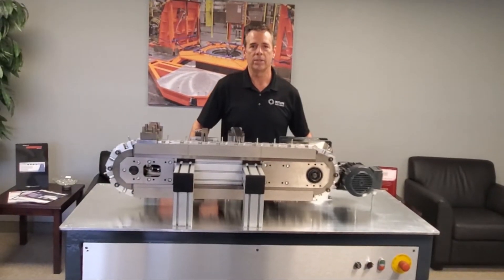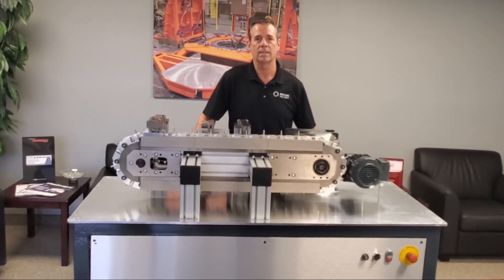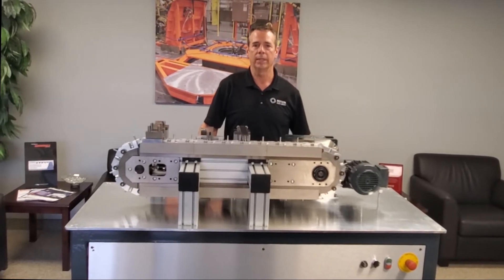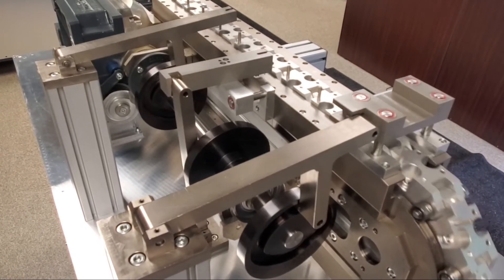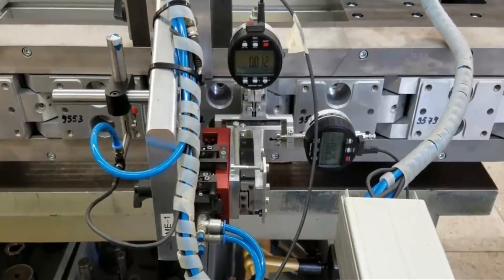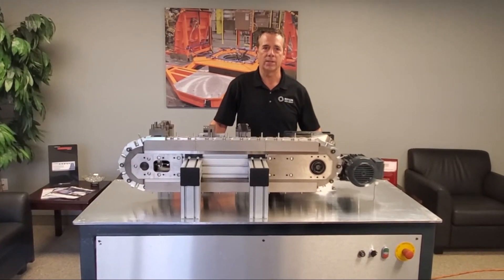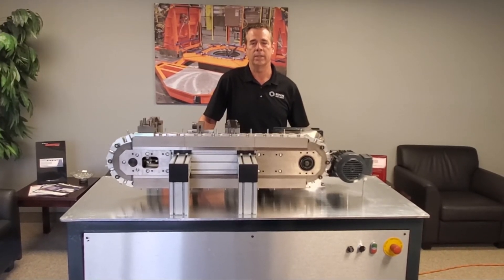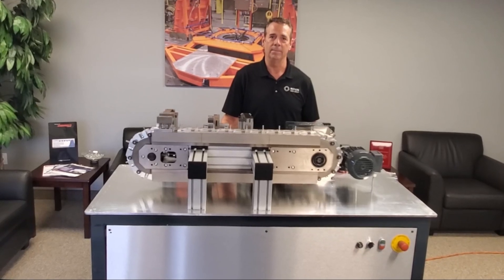Introduction to Motion Index Drives Precision Link Conveyors